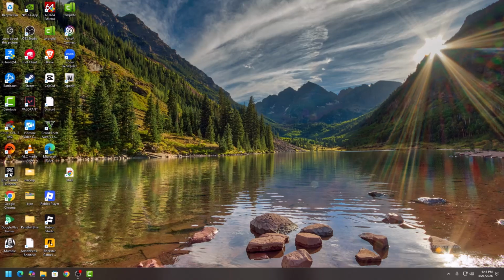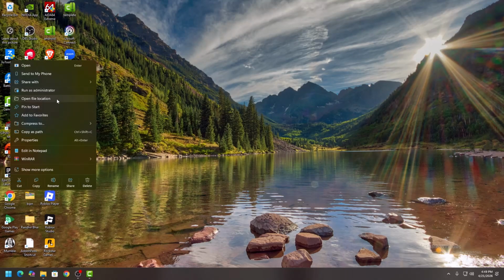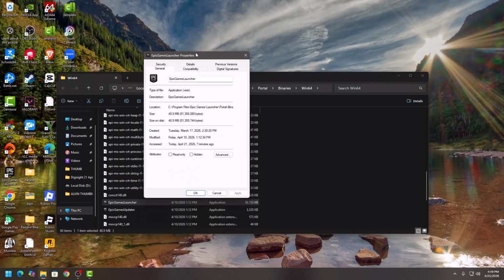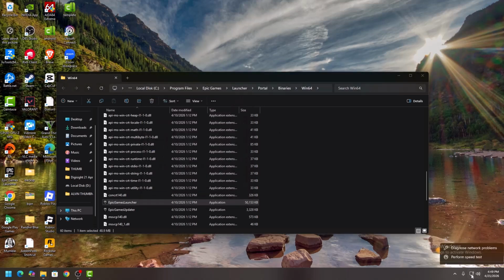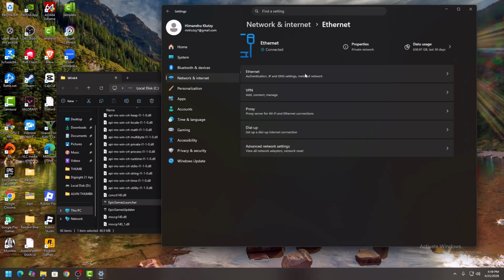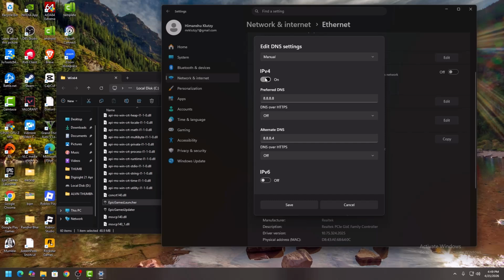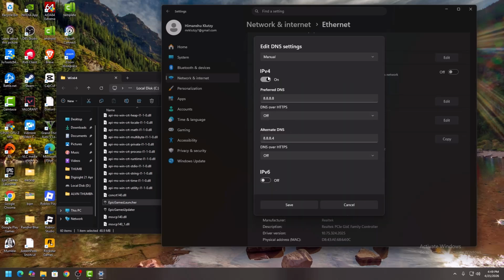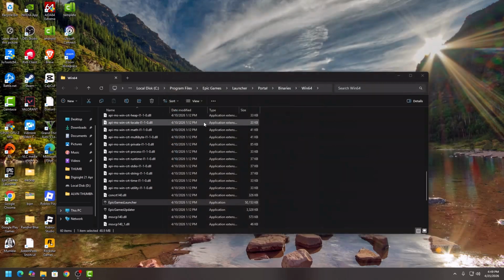HOW TO FIX FORTNITE DOWNLOAD SPEED SLOW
Is your Fortnite download crawling at a snail's pace? There is nothing more frustrating than waiting hours for an update while your friends are already in the lobby. In today’s video, I’m showing you the definitive guide on how to fix slow Fortnite download speeds in 2026. We are going to dive into the settings that Epic Games doesn't always tell you about to ensure you’re getting every megabit your ISP provides.

We start by giving the Epic Games Launcher high-priority access to your system resources. By navigating to the file location and adjusting the compatibility settings to "Run as Administrator," you ensure that Windows doesn't throttle the launcher's background processes. This simple tweak allows the downloader to claim more of your PC’s processing power and internet priority, which is often the first step in breaking past those annoying speed caps.

Next, we tackle the root of most connection issues: your DNS Server Assignment. Most default ISP settings are congested and slow to route data from Epic's servers. I’ll show you exactly how to switch your network settings to Google’s Public DNS (8.8.8.8 and 8.8.4.4). By using these optimized paths and prioritizing IPv4, you can significantly reduce the "handshake" time between your computer and the download server, resulting in a much more stable and faster transfer rate.

If software tweaks aren't enough, we discuss the importance of a network power cycle. Sometimes, your router's cache can become overwhelmed during large data transfers. I’ll explain why a quick restart of your hardware—both your PC and your router—is the best way to refresh your IP lease and clear out any local bottlenecks. These steps combined are the most effective way to troubleshoot "stuck" or slow bars that refuse to move.

I hope this guide helps you spend less time looking at a loading bar and more time on the island!

~Chapters:
0:00 Introduction
0: